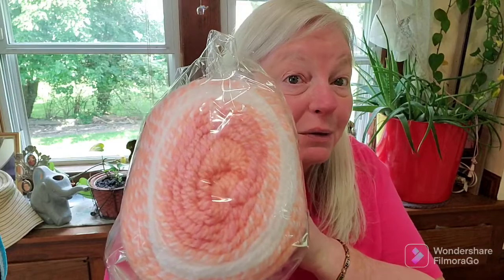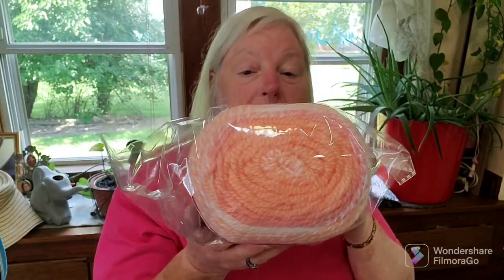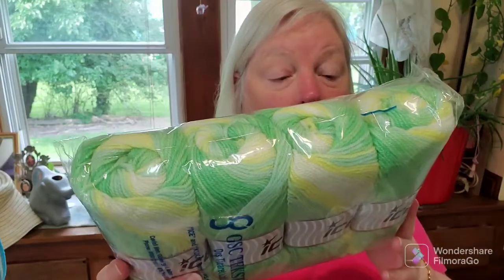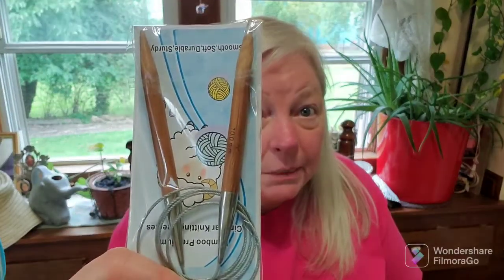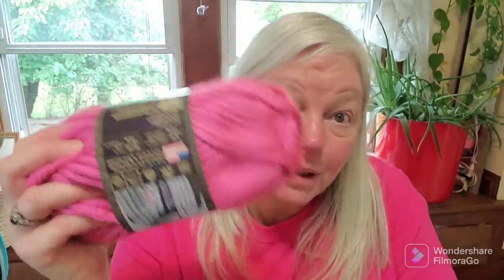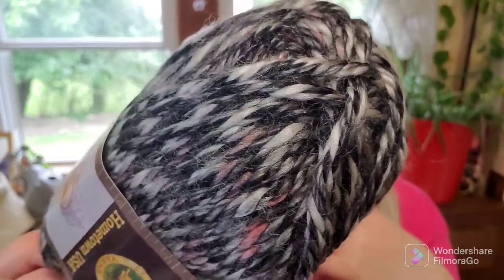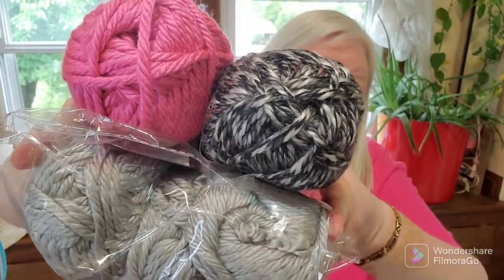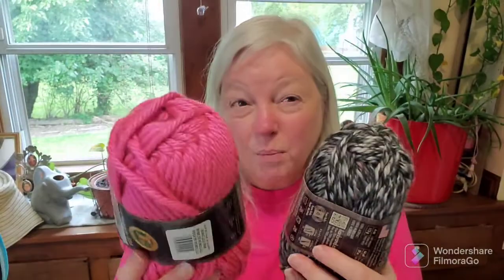vlogust2022 - Day 16 - new projects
Hello Everyone,
Happy  Hooking,
Lynette